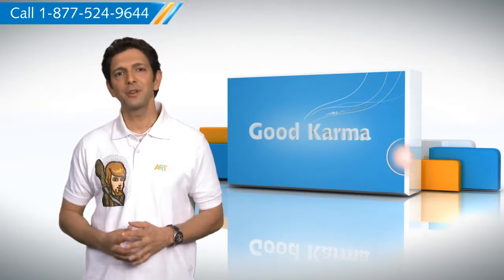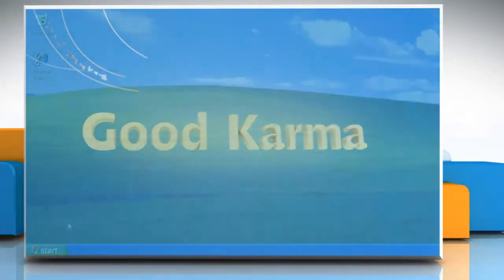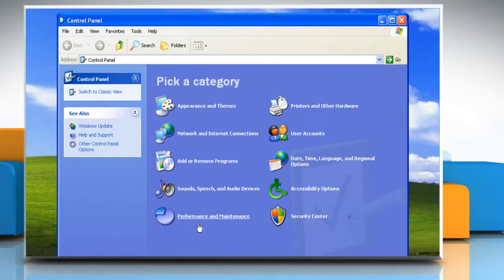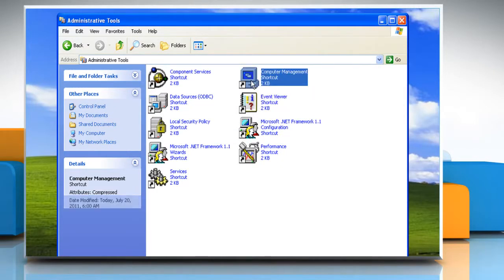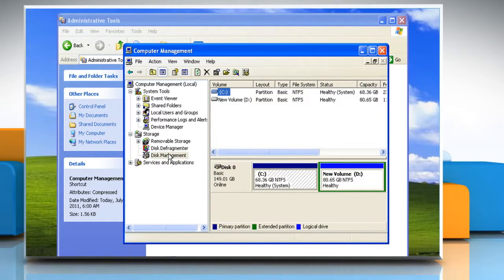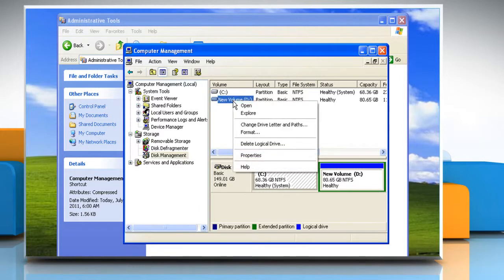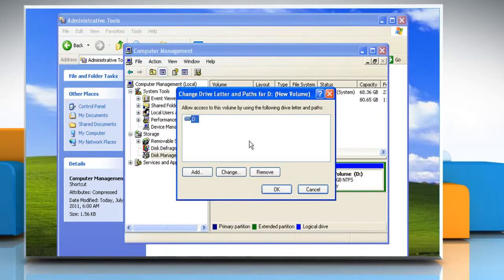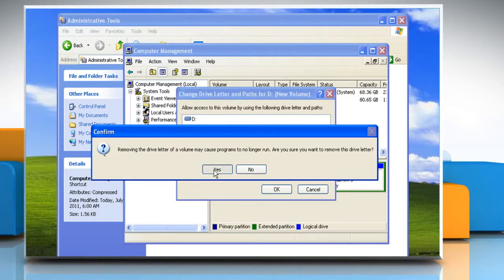Windows® XP: How to remove a drive letter?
Seeking help to remove a drive letter in a Windows® XP-based PC? Dial iYogi® Certified Technicians at 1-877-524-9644 and avail step-by-step resolution to fix all issues related to your PC.